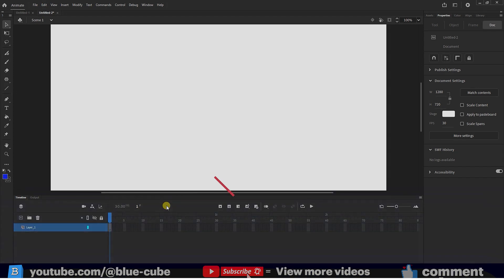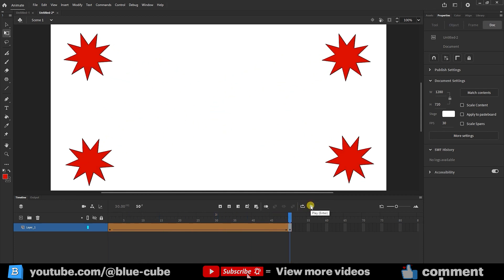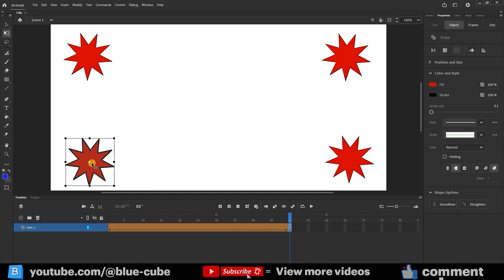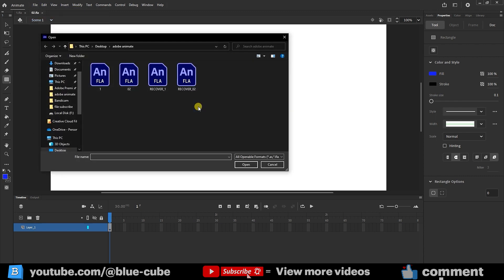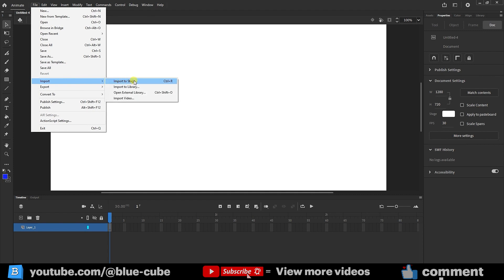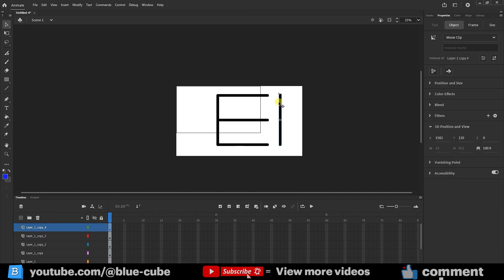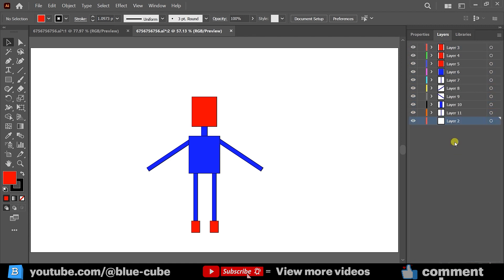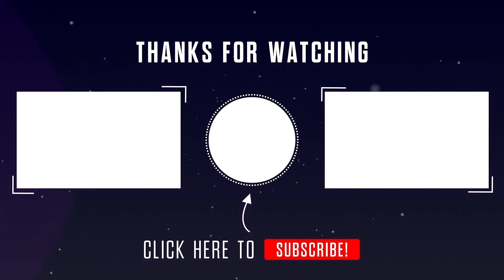All about saving and importing files in Adobe Animate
Adobe Animate: In this video, I will teach you how to save your projects and import Photoshop and Illustrator files into Adobe Animate.
In this video, you'll learn everything you need to know about saving and importing files in Adobe Animate.

00:00 start
00:13 Create a project
01:35 Save projects
04:27 Import the Photoshop file
07:13 Import the illustrator file